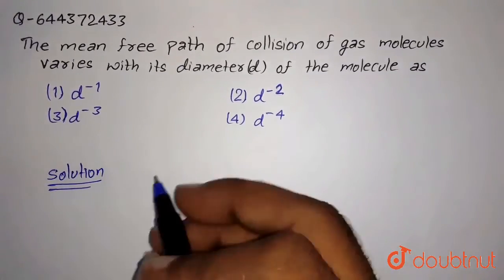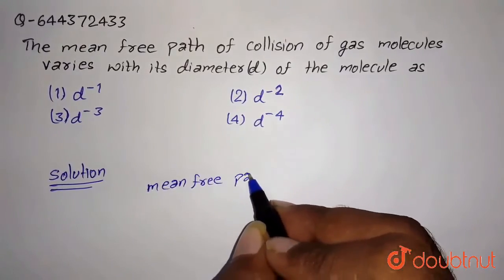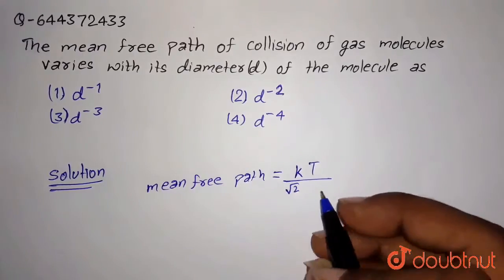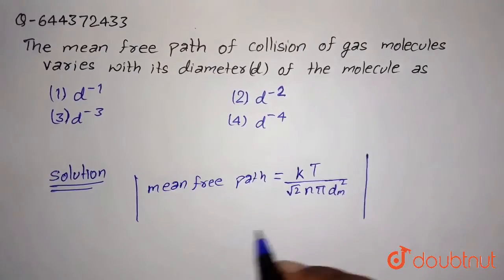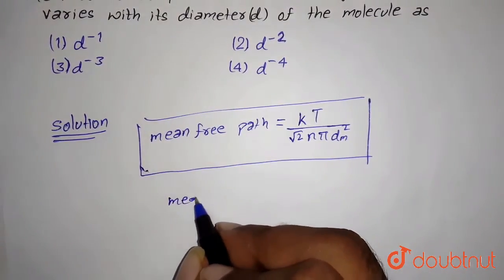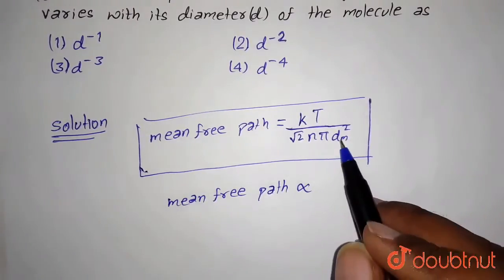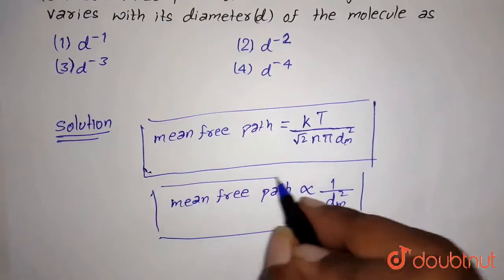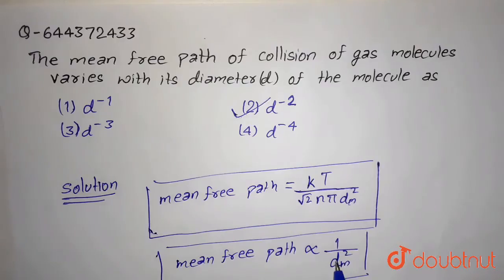The mean free path of collision of gas melecules varies with its diameter (d) of the molecules a...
The mean free path of collision of gas melecules varies with its diameter (d) of the molecules as
Class: 12
Subject: PHYSICS
Chapter: THERMODYNAMICS
Board:IIT JEE

👉 Have Any Query? Ask Us.